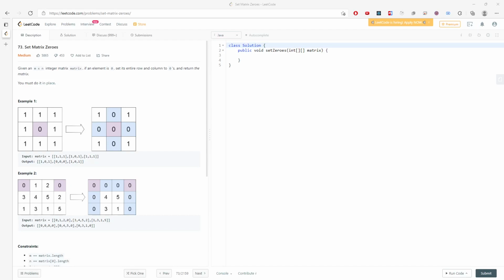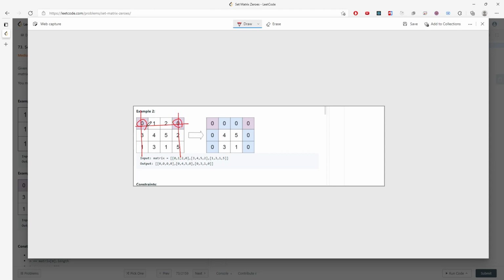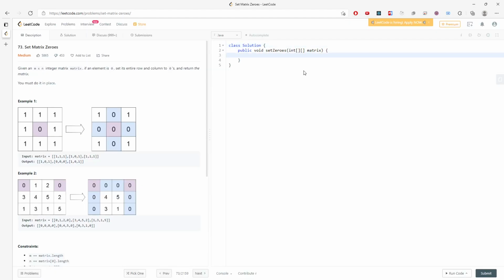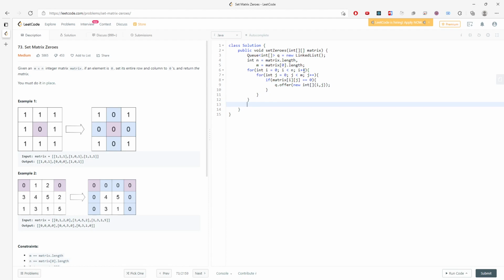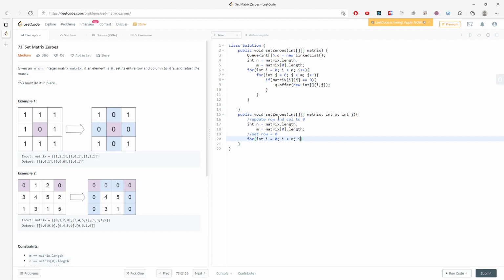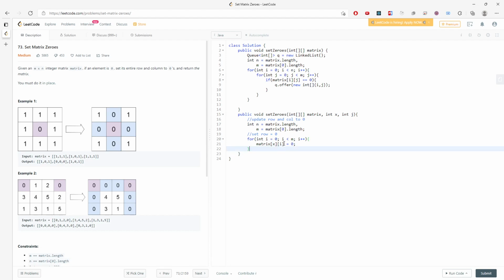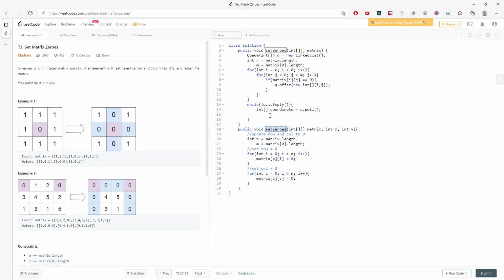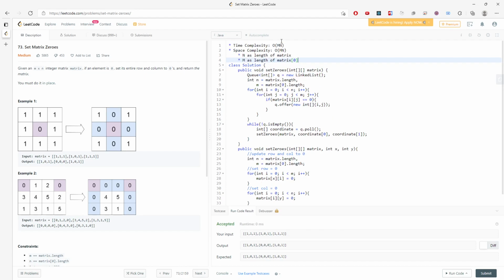LeetCode 73 | Set Matrix Zeroes | Queue | Java